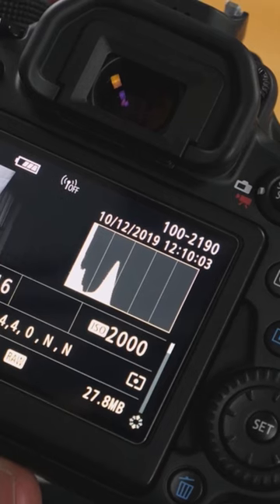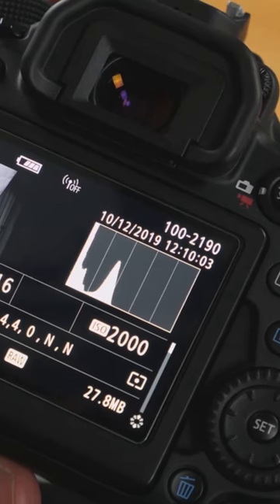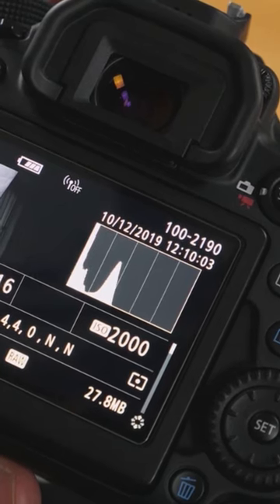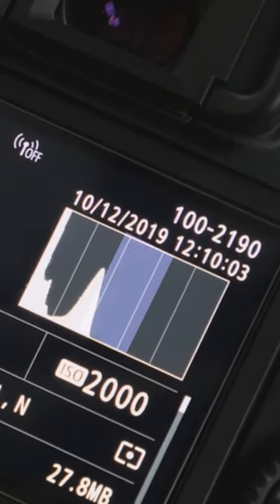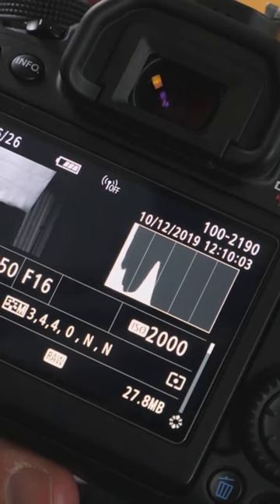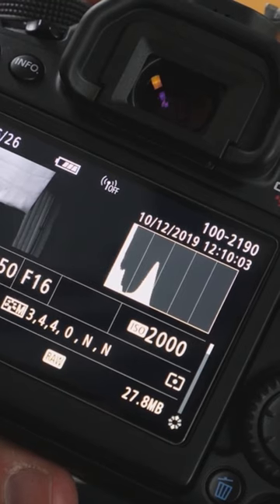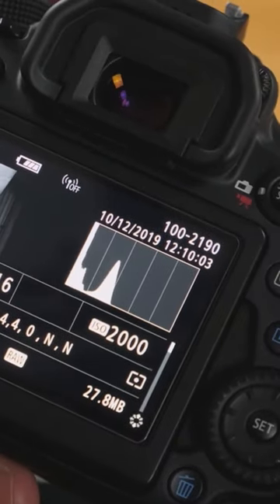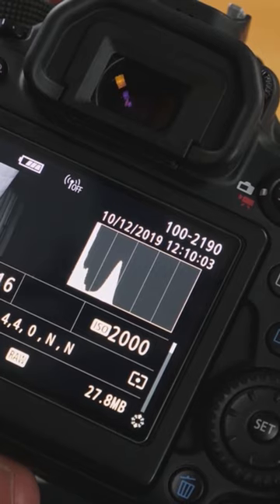How to Understand a Histogram on a DIGITAL CAMERA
Check out iPhotography PLUS and unlock our exclusive SkillTrack photo course

🔗LINKS🔗
🎙️ iPhotography Podcast